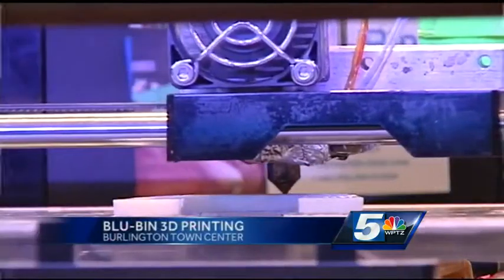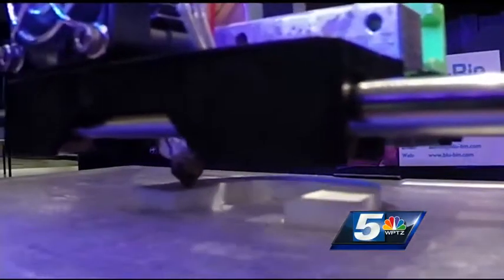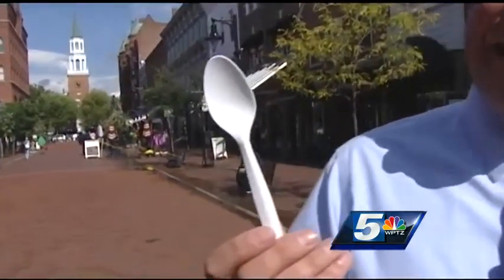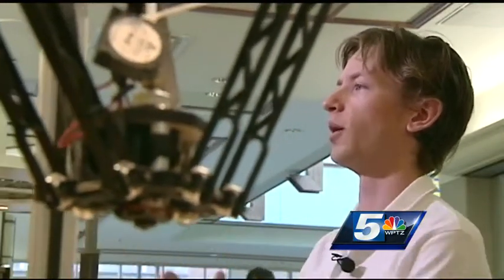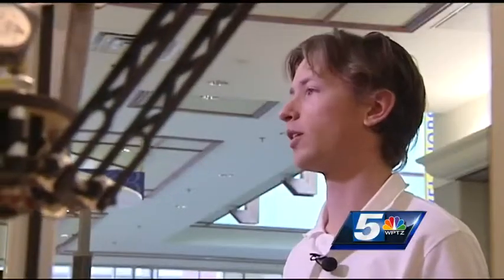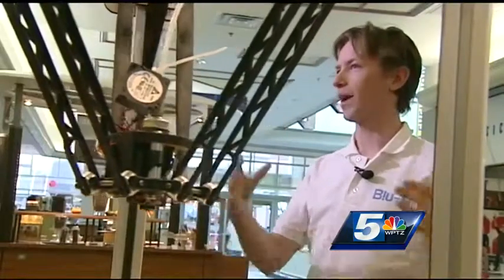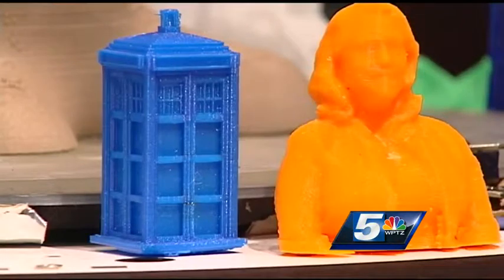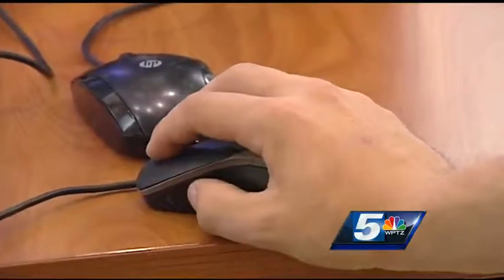Local company Blu-Bin makes nearly any small object you can think of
Blu-Bin uses 3D printers to fabricate nearly any small object you can think of.